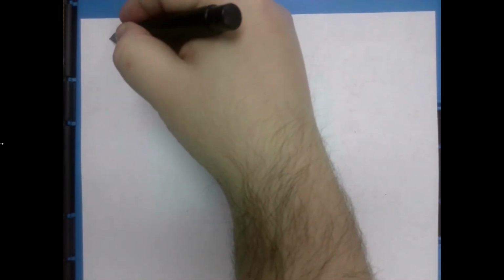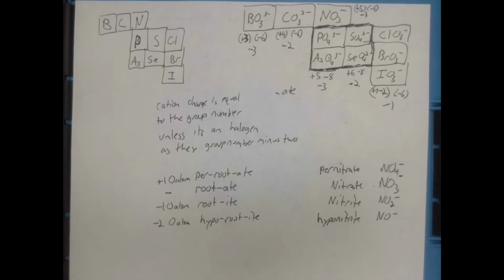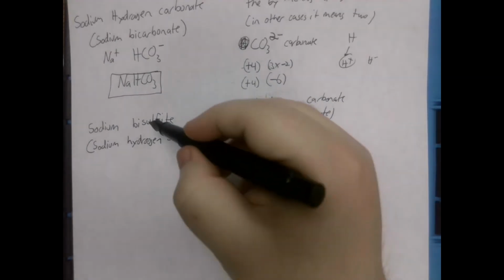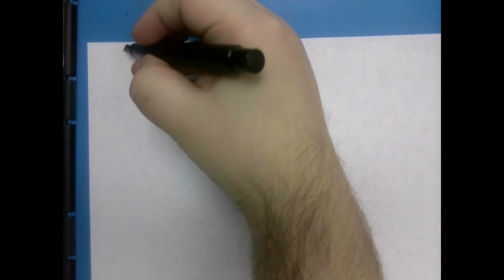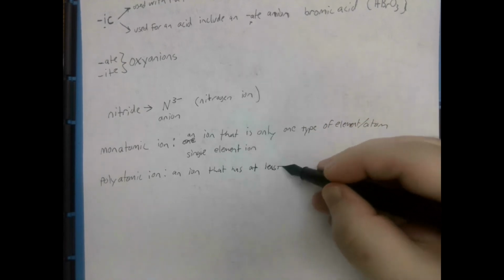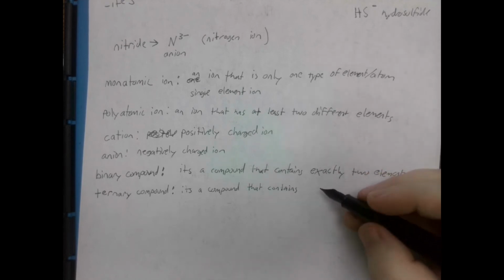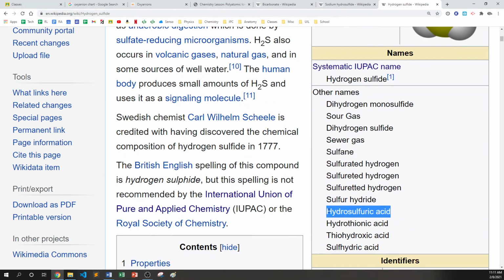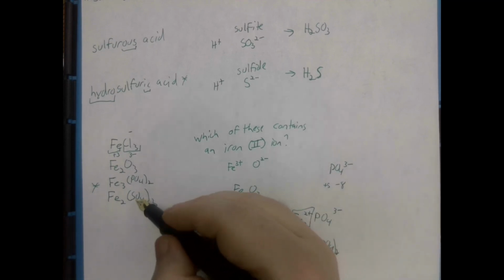[2021/02/08] (10:34:06) 04-CHEM: Test Review (Part 1)